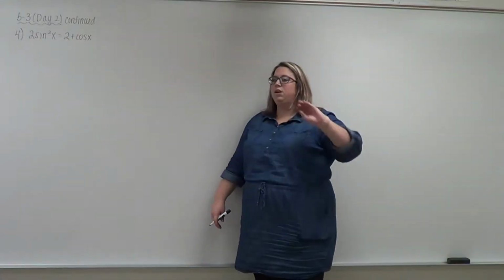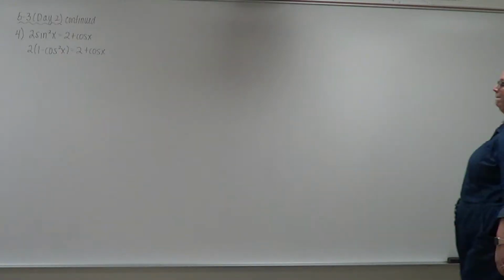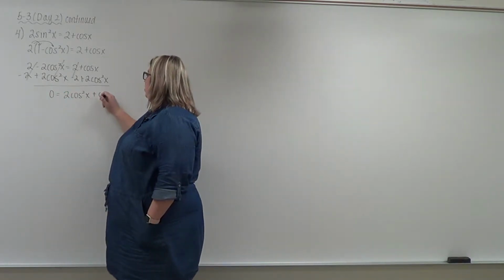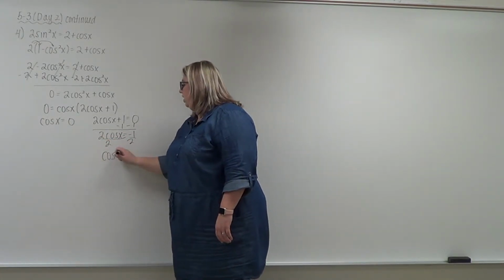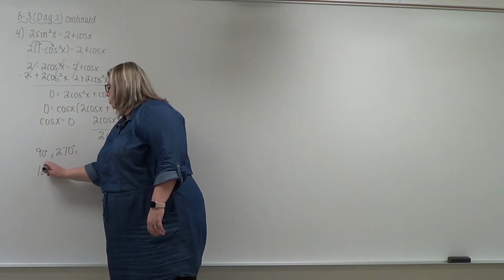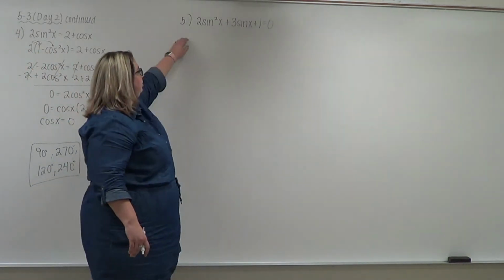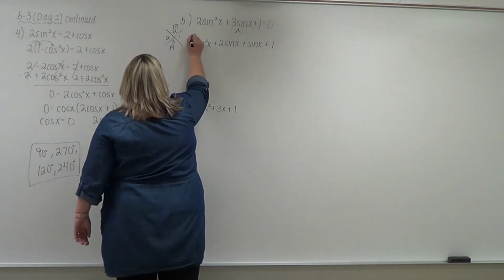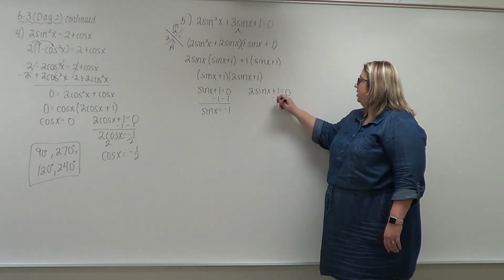5-3 (Day 2) Video